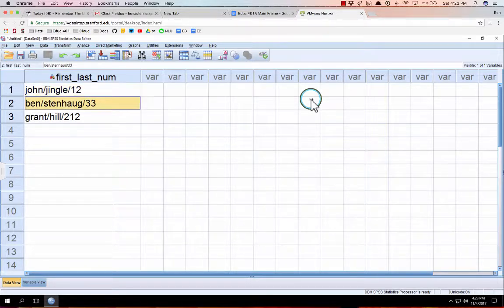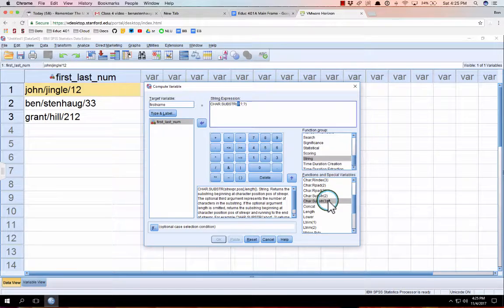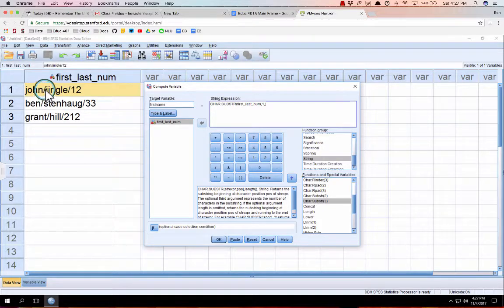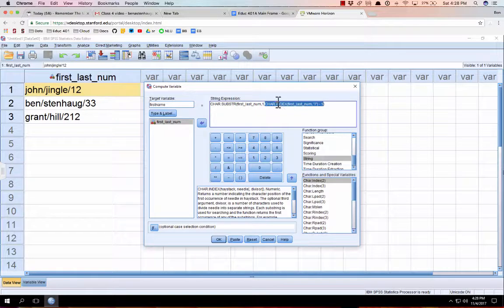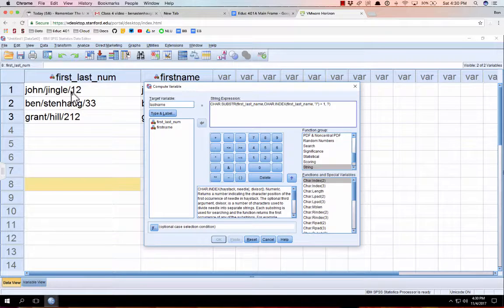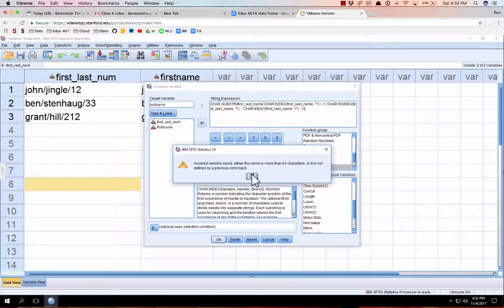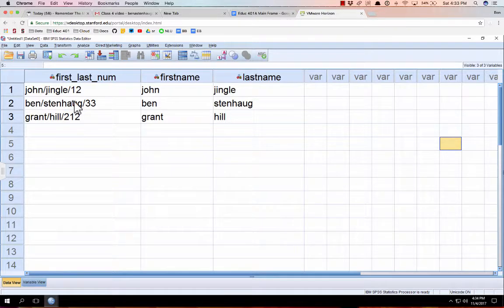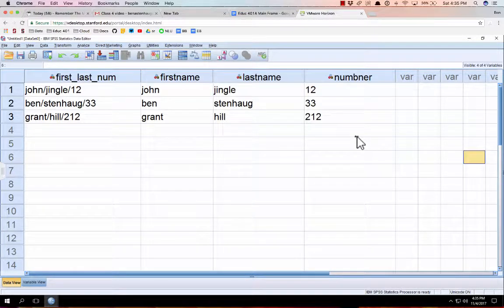Stanford Educ 401A SPSS - Class 4 - Strings